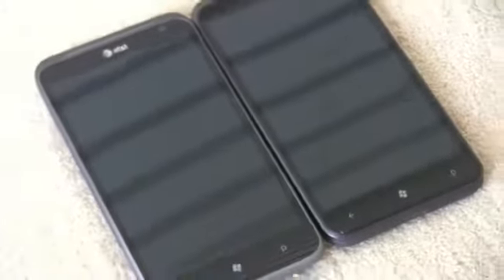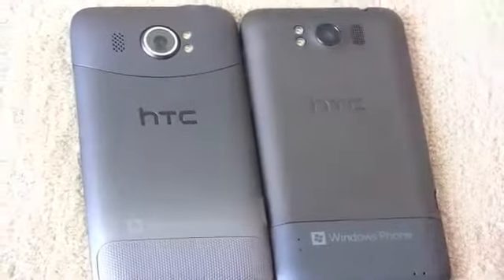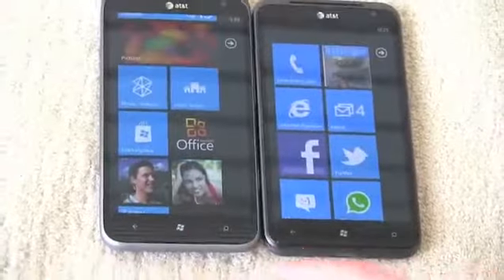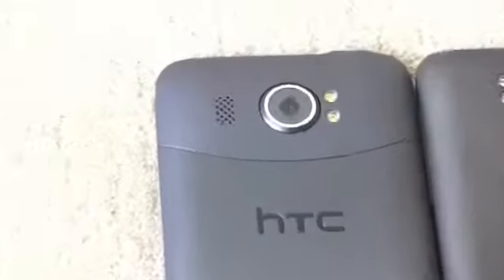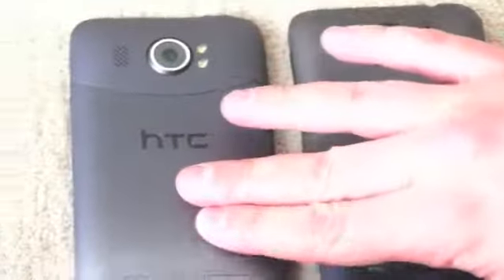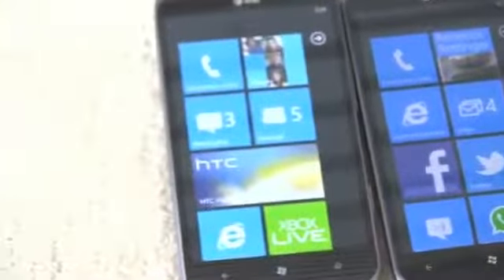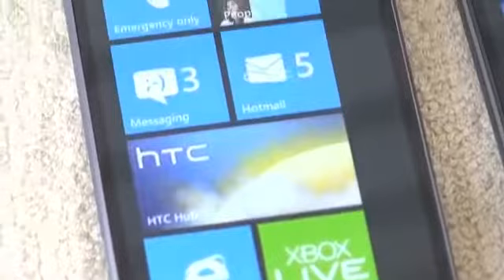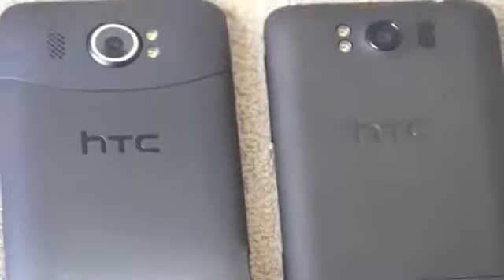HTC Titan 2 vs. Titan 1673